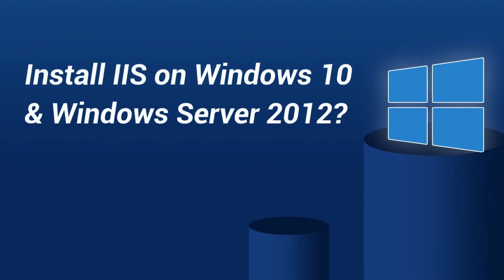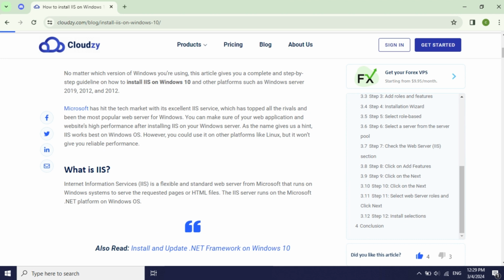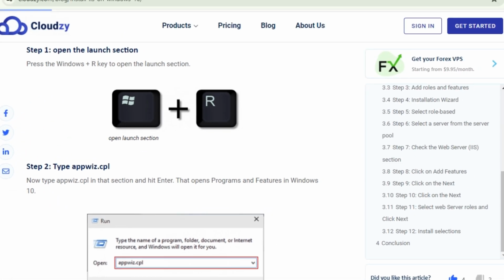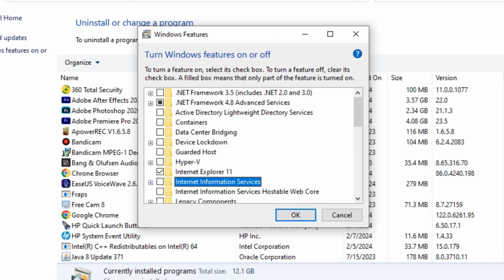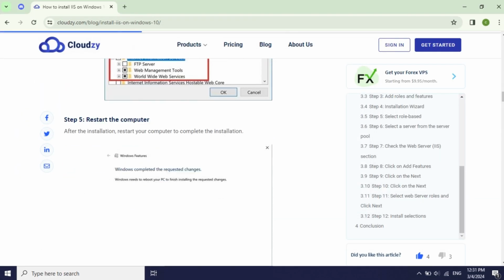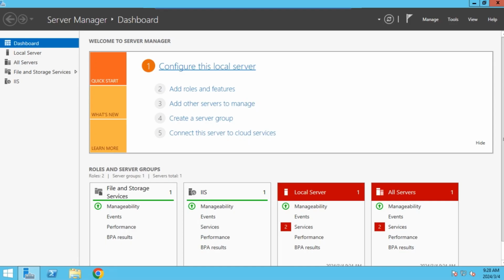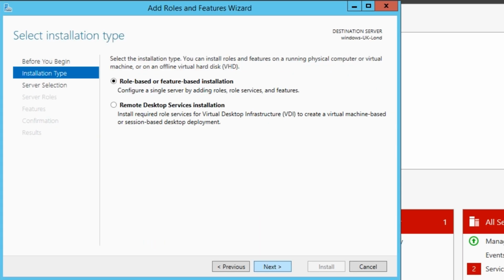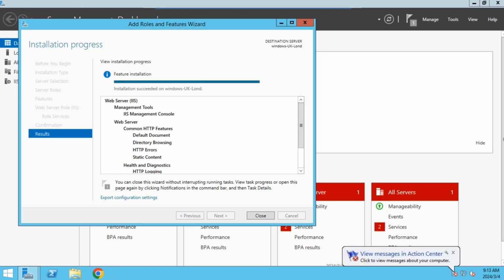Install IIS on Windows 10 & Windows Server 2012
No matter which version of Windows you’re using, this video gives you a complete and step-by-step guideline on how to install IIS.
If you need more information check this article.